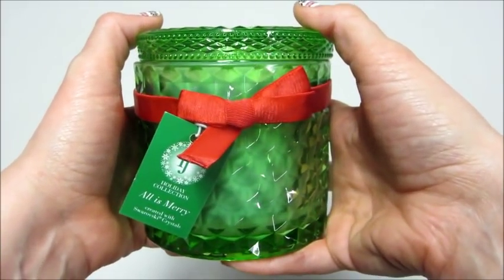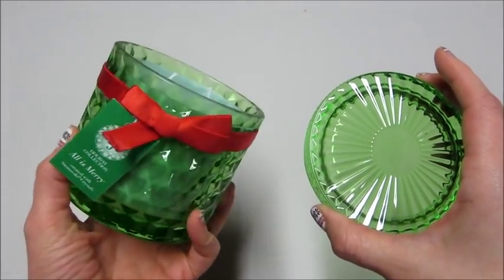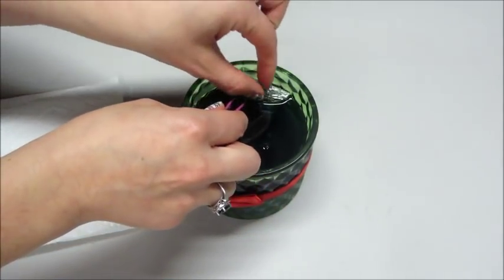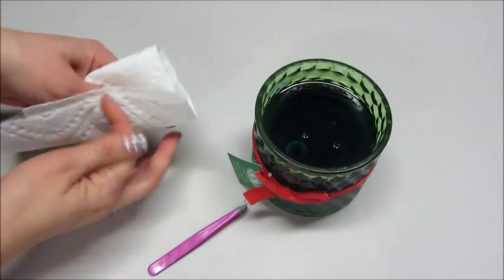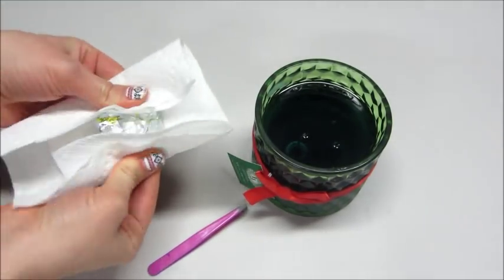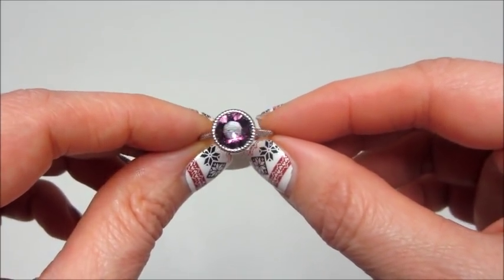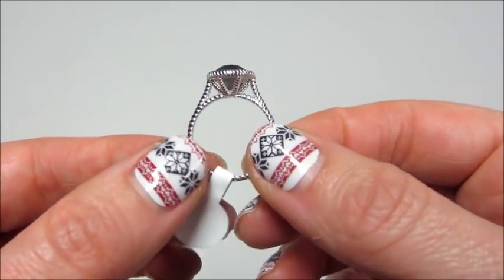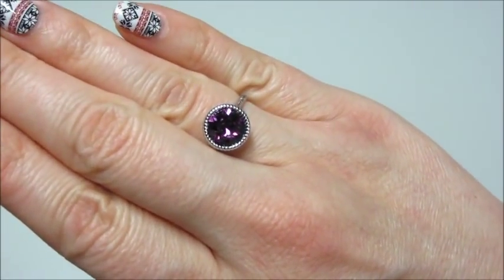Fragrant Jewels Ring Reveal - All Is Merry Holiday Satin Collection Candle!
Today’s ring reveal came from the All is Merry - Holiday Satin Collection - Candle

Recapture the excitement of snow days with our cheerful All Is Merry Candle. There was nothing like waking up to a fresh blanket of snow, grabbing the sled, and experiencing all that nature has to offer during the holiday season. This candle encapsulates these memories with fresh scents of Siberian Fir and holiday spices. Set in a gorgeous emerald jar and decorated with a bright red bow, All Is Merry is the perfect gift or addition to your home

Discover our Swarovski® crystal rings set in a beautiful sterling silver band in each candle. Lucky candle owners will also find our new rare design featuring an emerald Swarovski crystal on a sterling silver band.

Scent: Bayberry,  fir needle, eucalyptus, cinnamon, clove, blue spruce, Siberian fir, spice, cedar, sandalwood, vanilla, & sugared berries.

What’s on my nails? Fleece Navidad